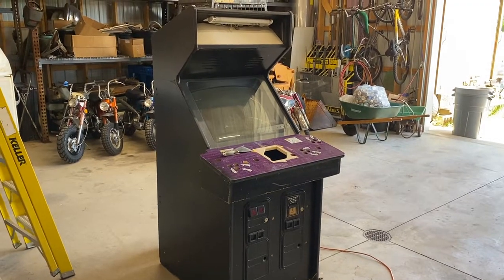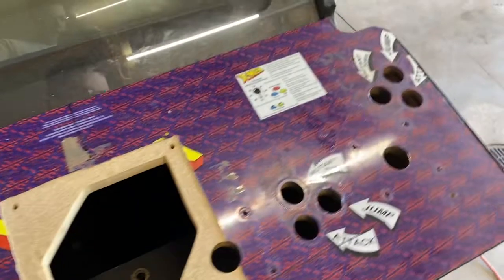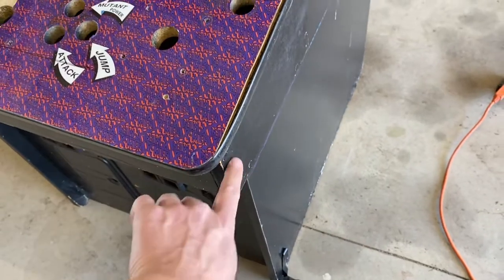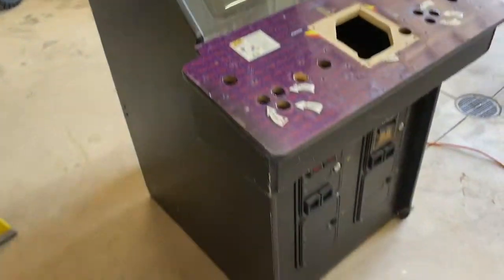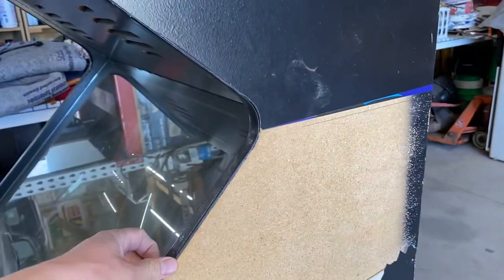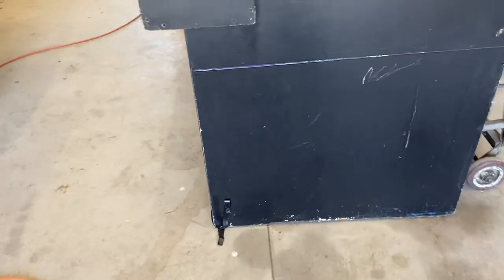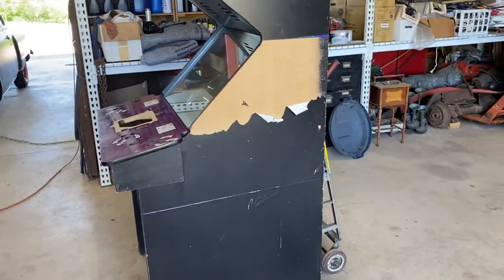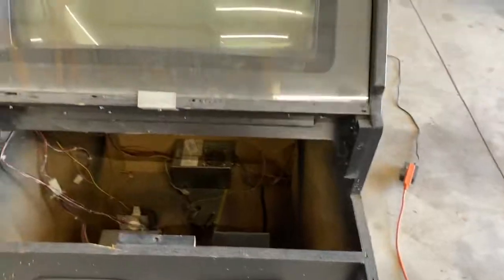Konami Arcade De-Convert - Part 2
Cabinet stripped and time to get to work!